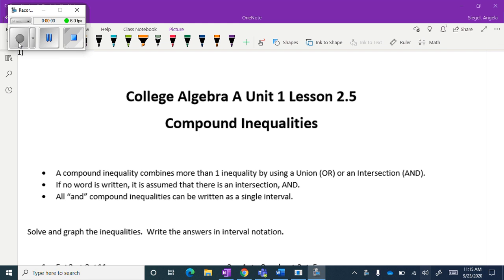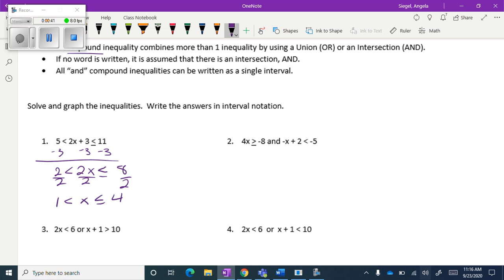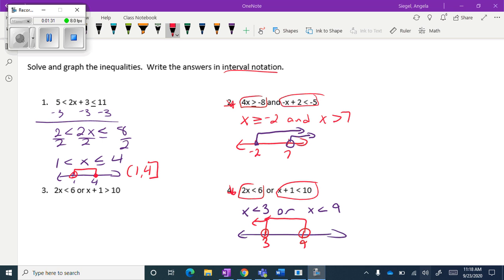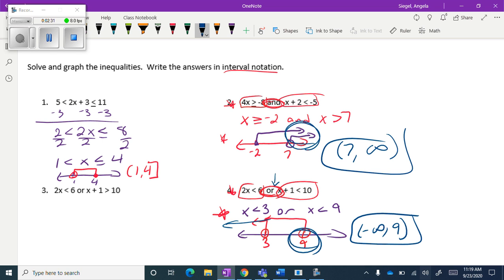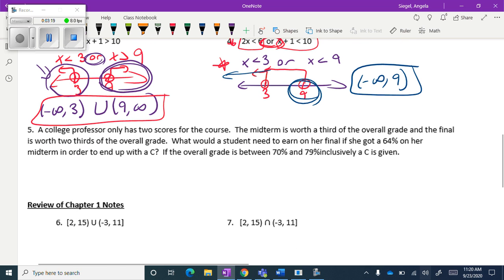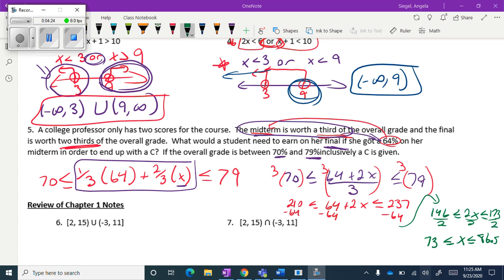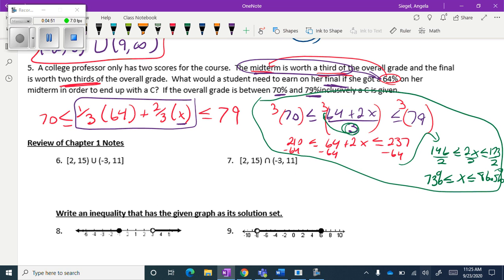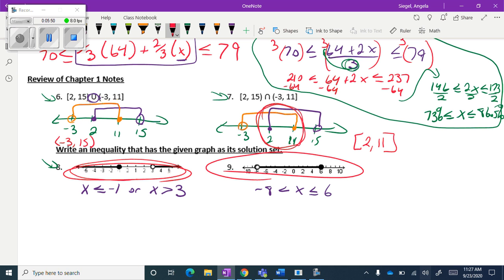Unit 1 Lesson 2.5